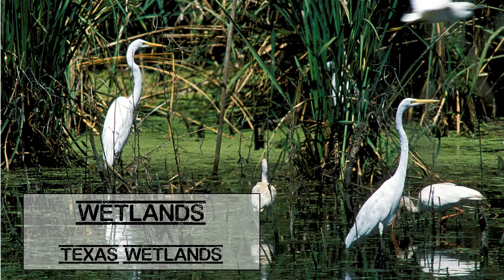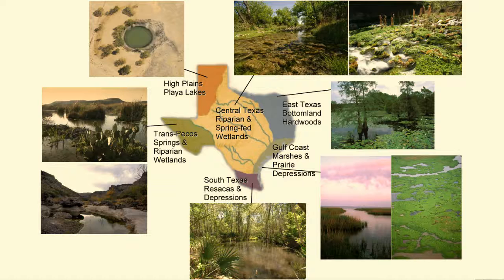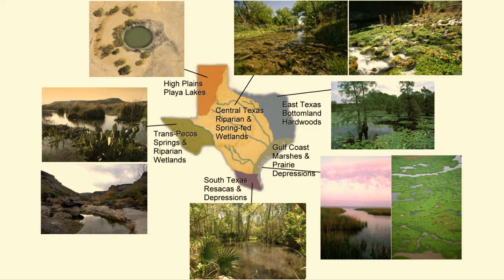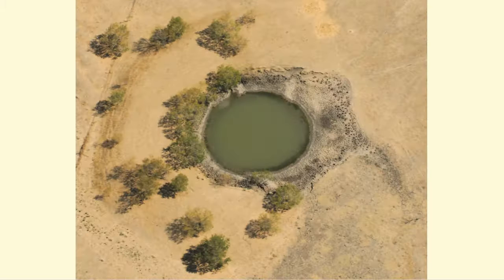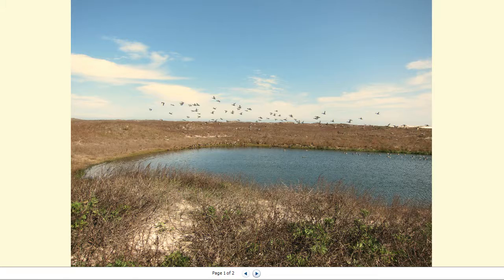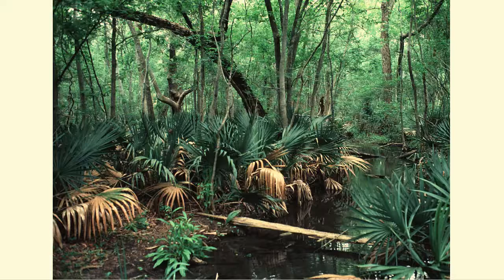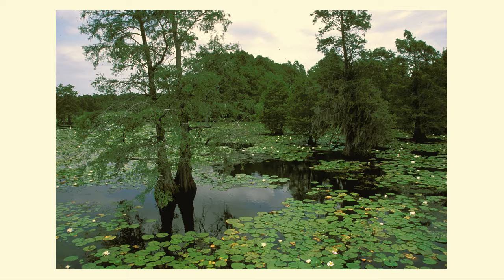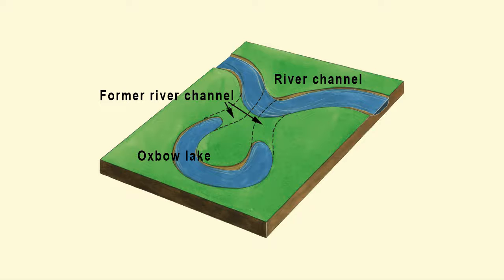Texas Wetlands - L10.3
Texas Wetlands, from Aquatic Science STEM curriculum Lesson 10 (Wetlands) that includes topics: What is a wetland? What factors must be present for a place to be considered a wetland?  What are some of the different types of wetlands found in Texas? What are the differences and similarities between them?  What are some examples of the special adaptations found in wetland plants and animals? How are wetlands important to fish, birds, and other wildlife?  How do wetlands improve water quality?  How do wetlands provide natural flood control? How do wetlands recharge aquifers? Why should we protect wetlands? How can we protect wetlands?  How does your community affect  wetlands? .

Dr. Rudolph “Rudy” Rosen is a professor in the Meadows Center for Water and the Environment at Texas State University.

Aquatic Science Lessons with Dr. Rudy Rosen is an on-line video curriculum arranged into 13 lessons in YouTube Playlists. Each lesson covers a major subject area and is broken down into short sub-topic video presentations. These short videos covering important aquatic science topics can be used in teaching instruction or for self-education.  A comprehensive teaching guide and enhancements can be downloaded FREE